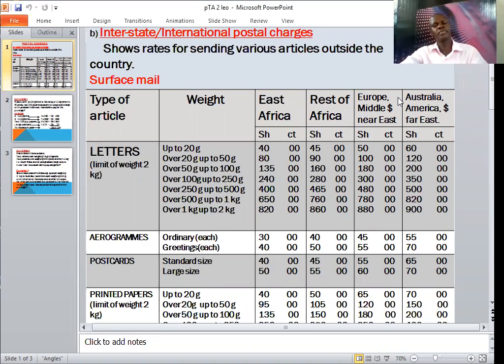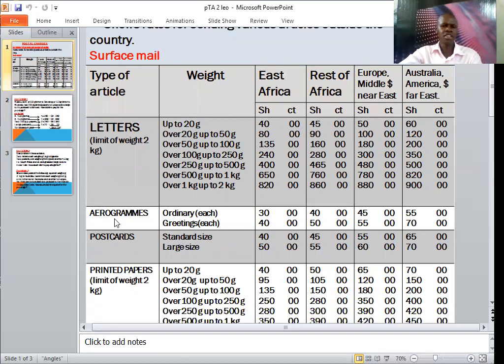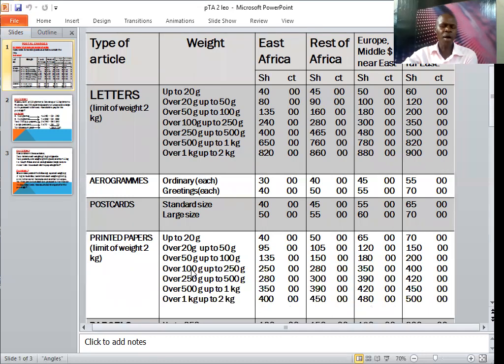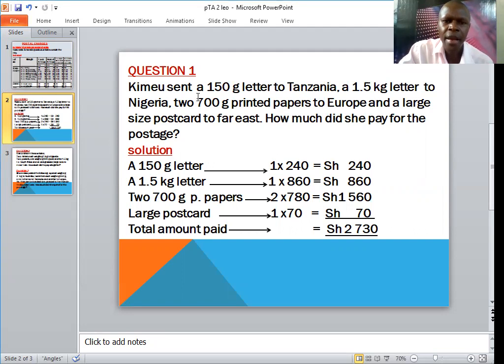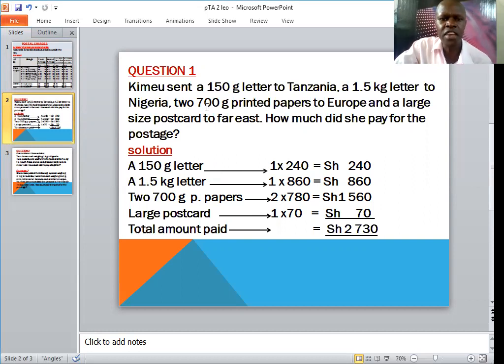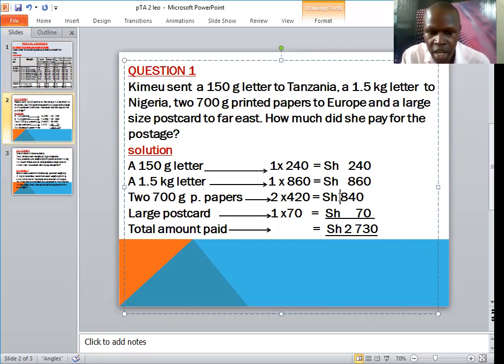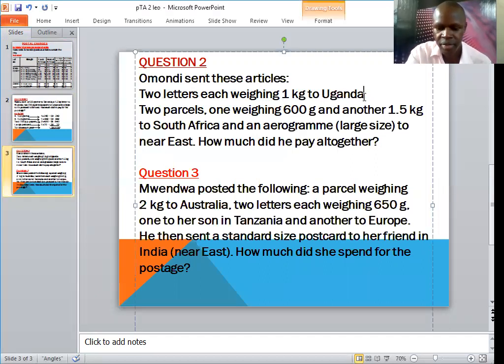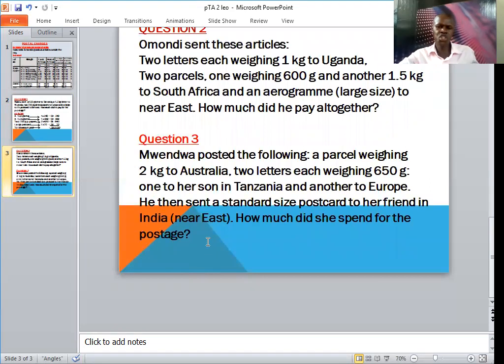Let us Learn Mathematics by Tr. Peter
Postal Charges